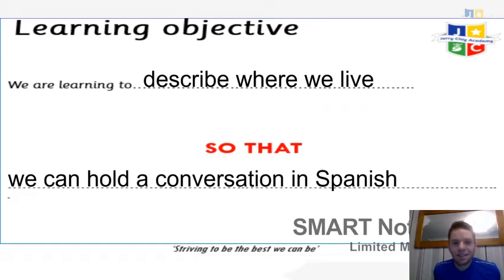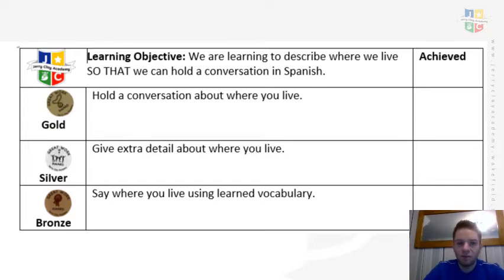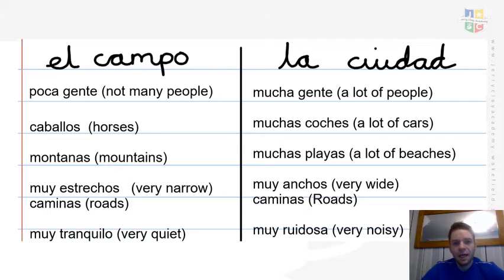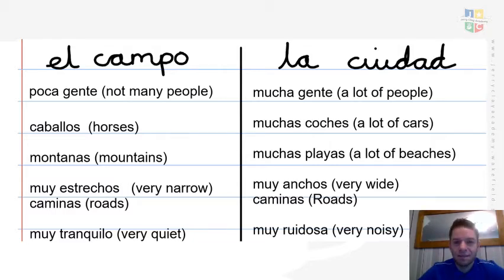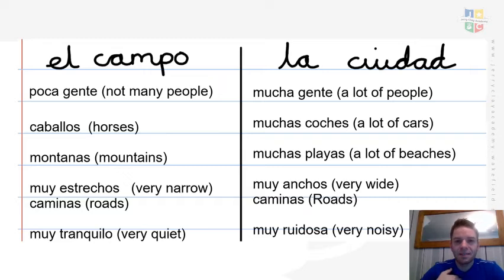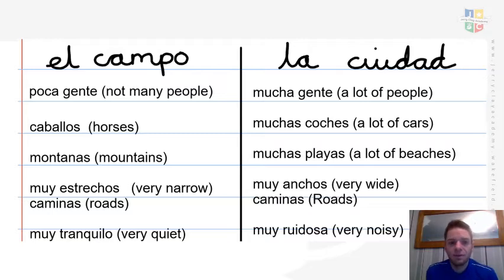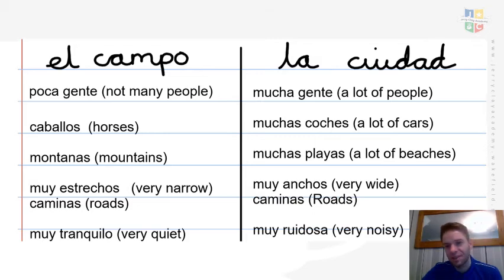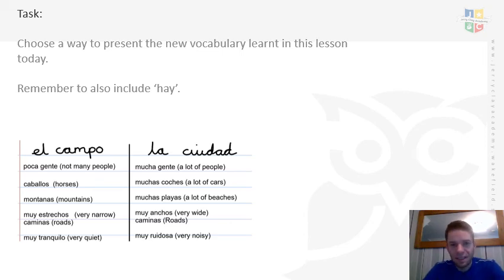Year 5 Spanish - Tuesday 12th January 2020 - City and countryside